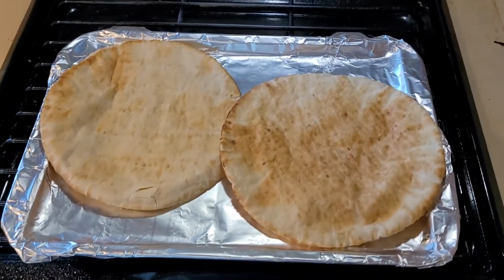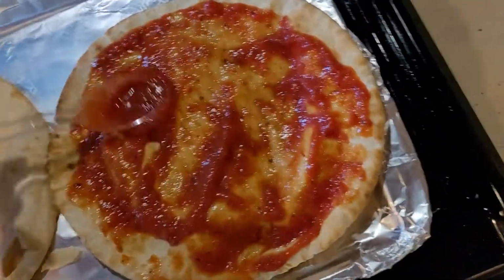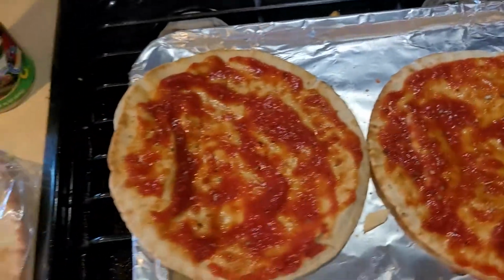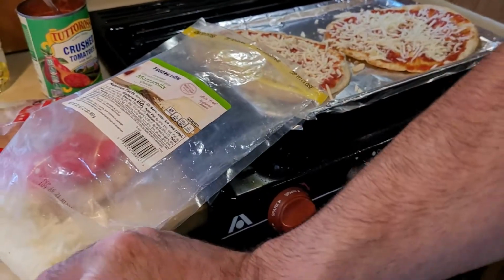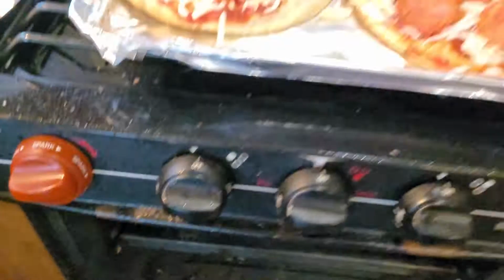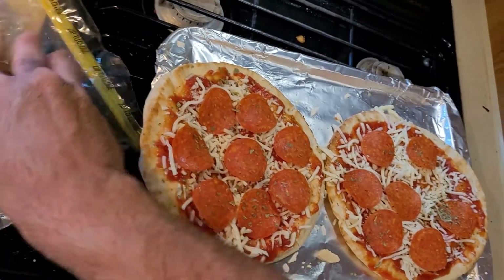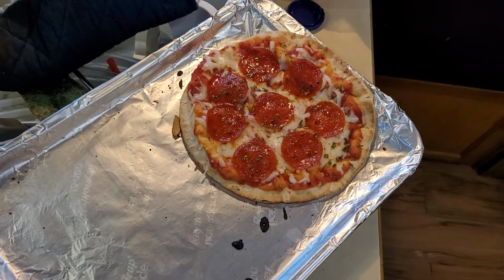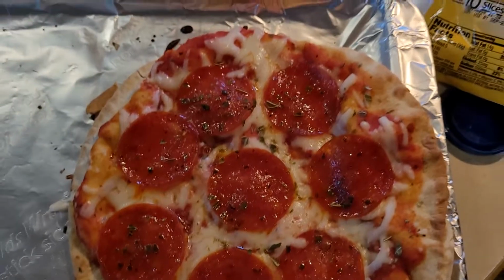Best Easy New York Style (like) Pizza At Home in 10 minutes for Cheap.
Looking for an easy and cheap way to make New York Style pizza at home? Well, look no further than this video! In just 10 minutes, you'll be able to make a pizza that tastes just like the real thing, without having to spend a fortune in ingredients or time in the kitchen!

Whether you're a pizza lover or just looking for an easy and inexpensive way to get your pizza fix, this video is for you! In just 10 minutes, you'll be able to make a pizza that tastes just like the pizza you get in New York, without having to leave the comfort of your own home! So be sure to check it out!
straying from mechanic type videos today to show how I make my favorite new York style tasting pizza quick and cheap with no mess. hope you like it.